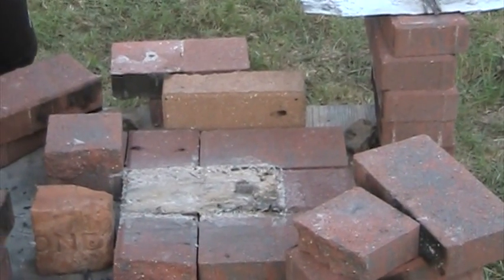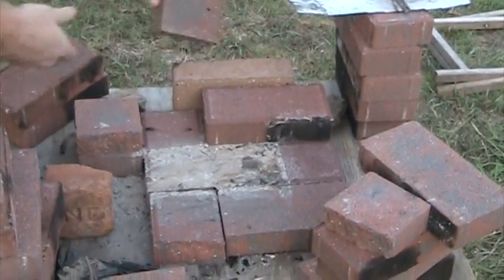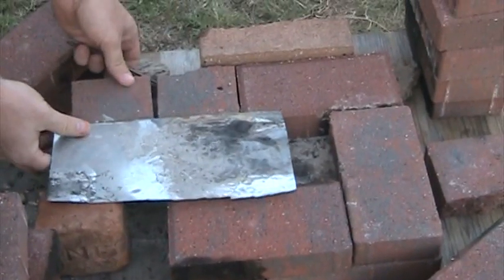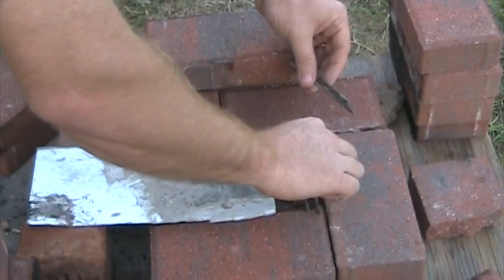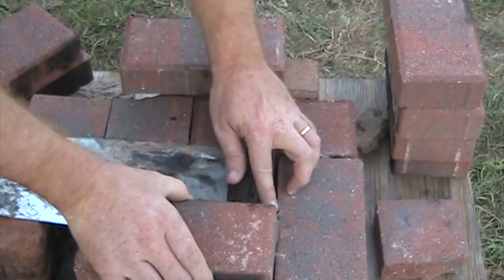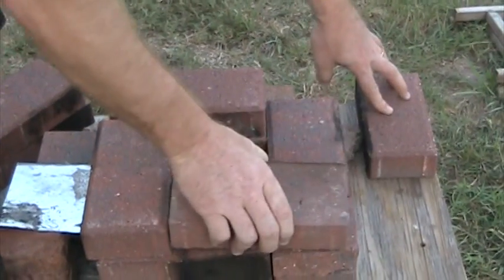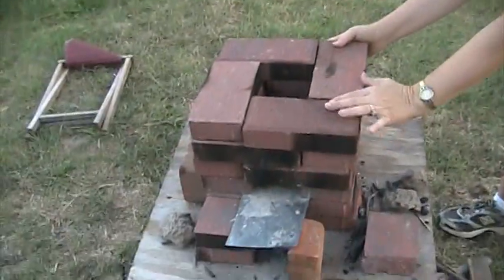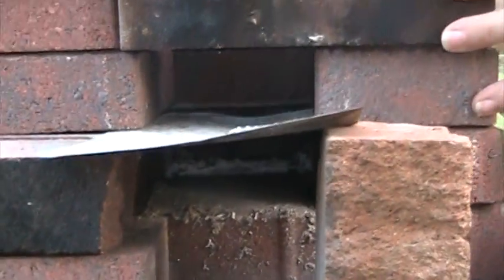Building a Rocket Stove with bricks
Build your own rocket stove and save on wood.  Highly efficient outdoor cook stove.  Easy to make.